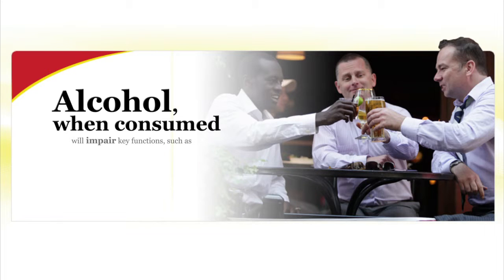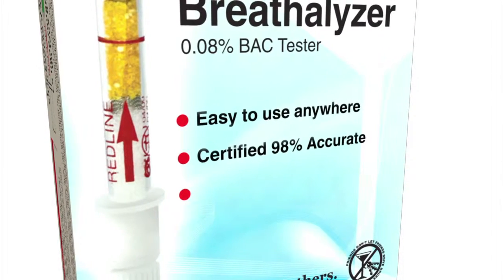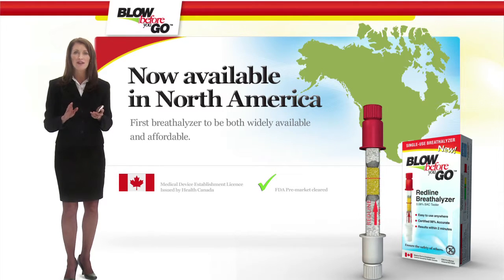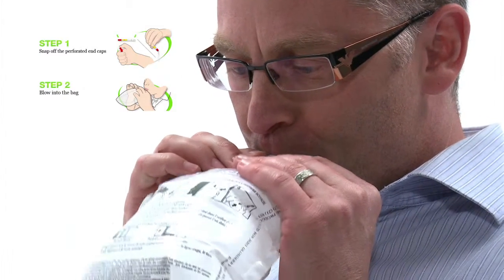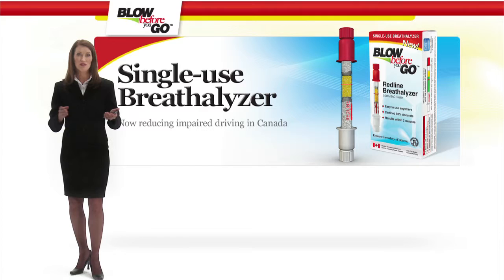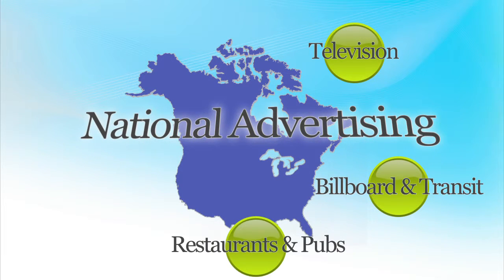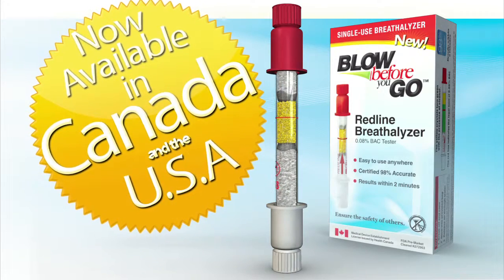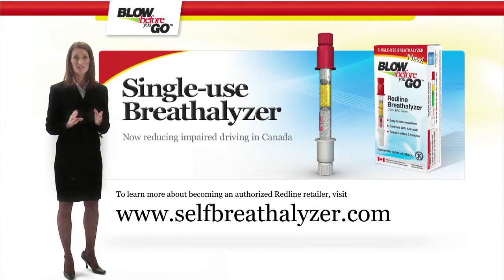Blow Before You Go - Self Breathalyzer Investor Video | clearmotive marketing